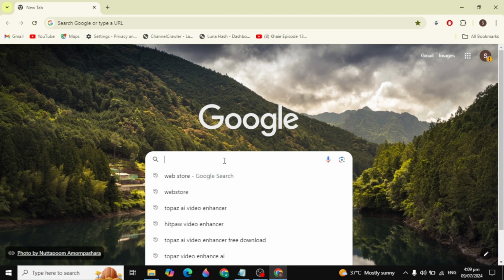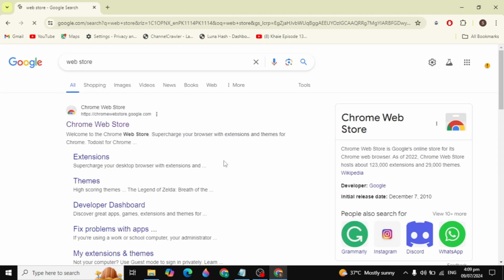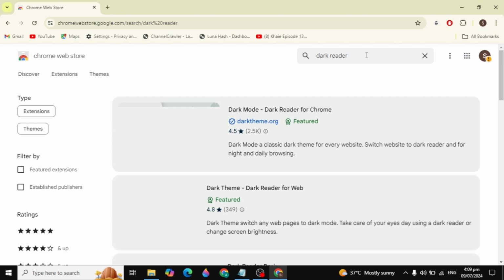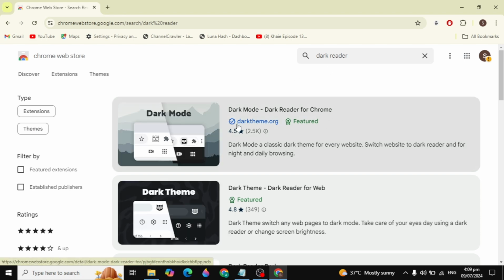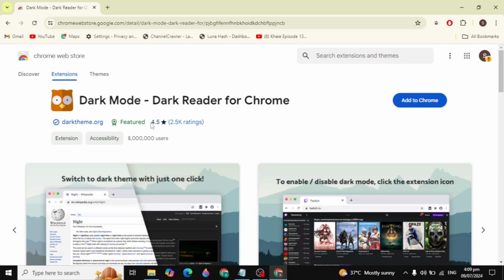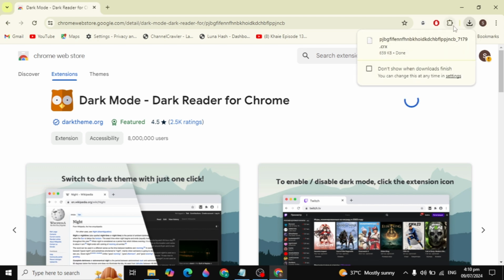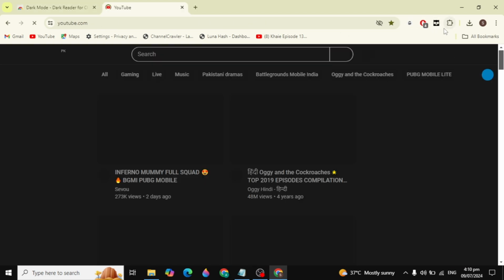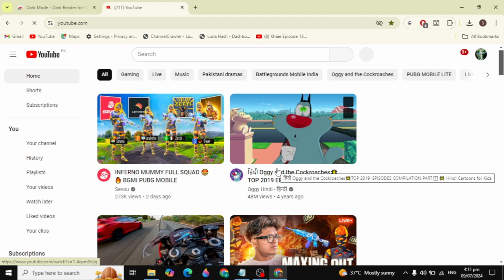How to Add Dark Reader Extension in Google Chrome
Topics:
How to download Dark Reader Extension in Chrome,how to install Dark Reader extension in google chrome,install Dark Reader to chrome,Dark Reader,Dark Reader extension,how to download and use Dark Reader